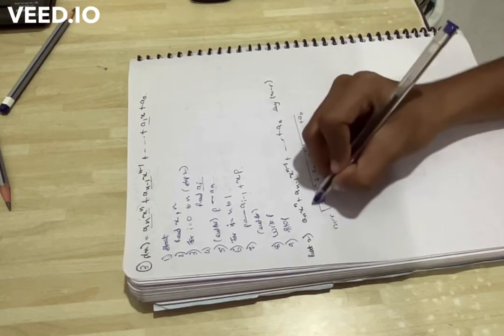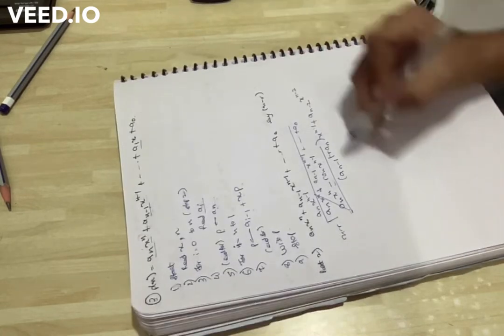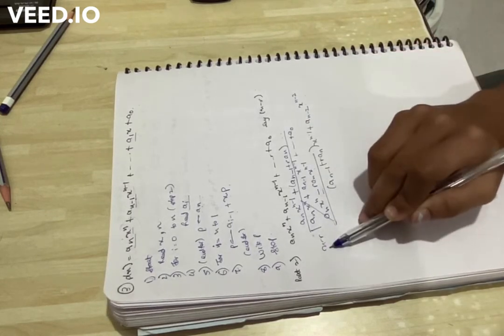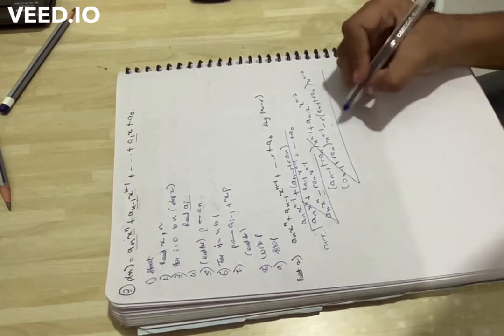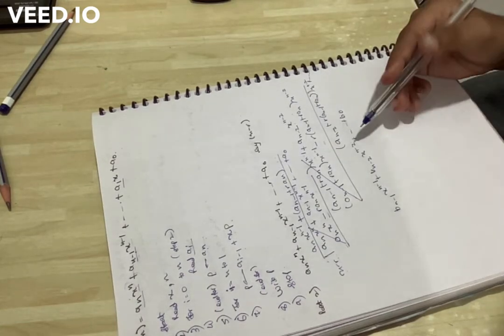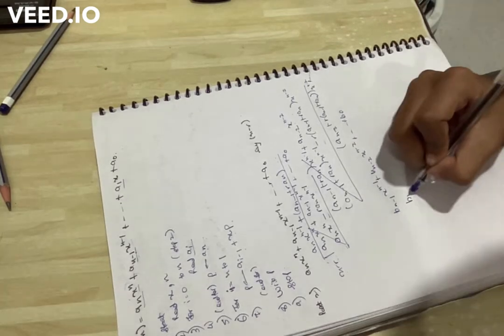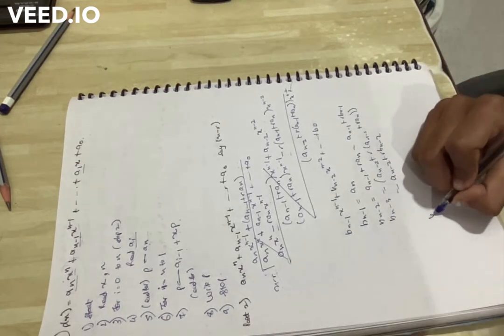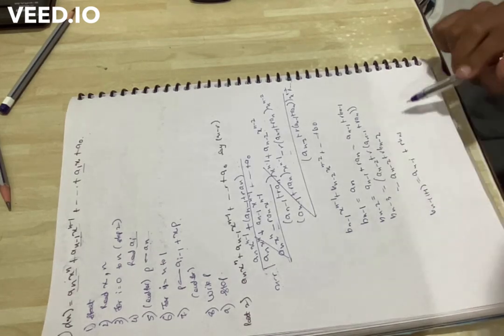CONM - Internals1 Q3 Solution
This video gives the solution the third question of the first internal.